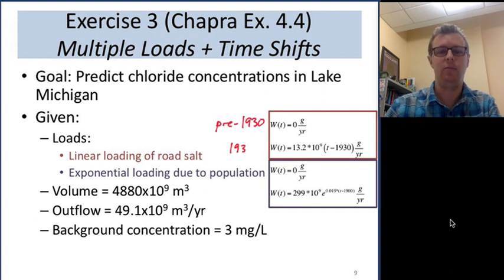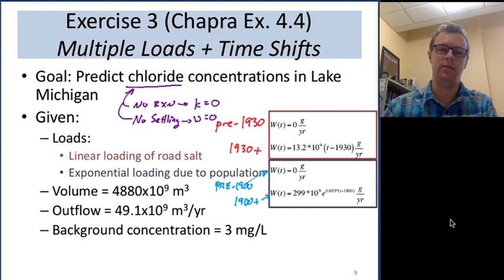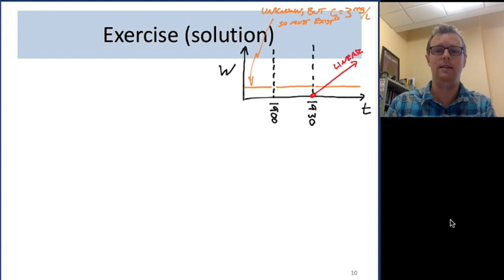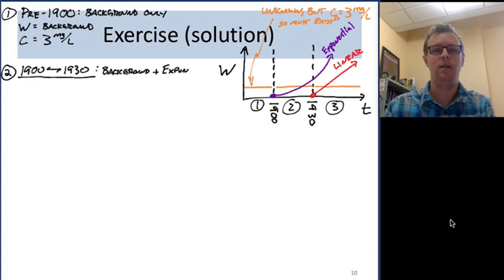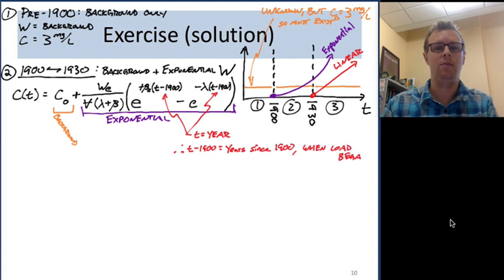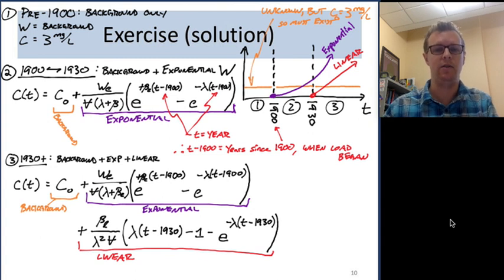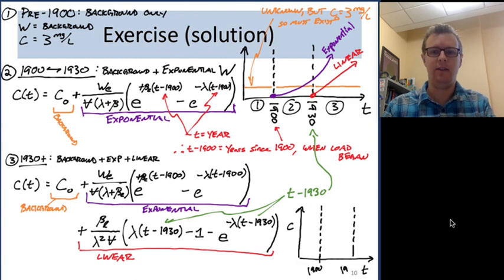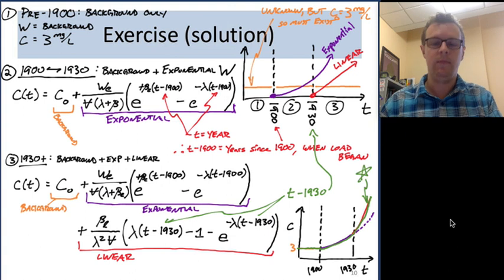Lecture 04 - Exercise 3 from Chapra text